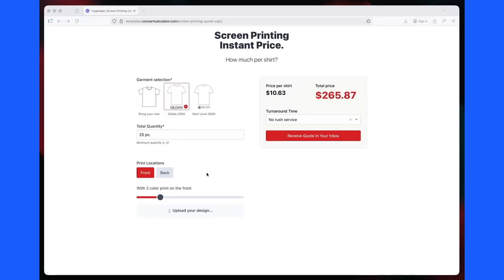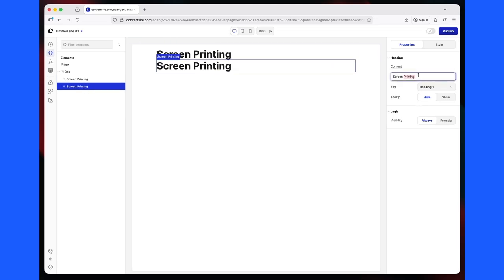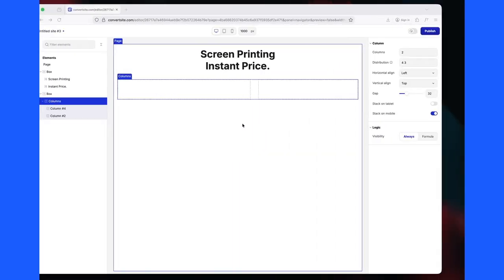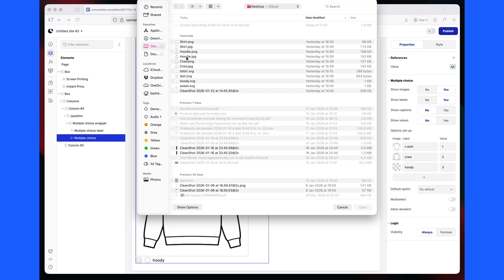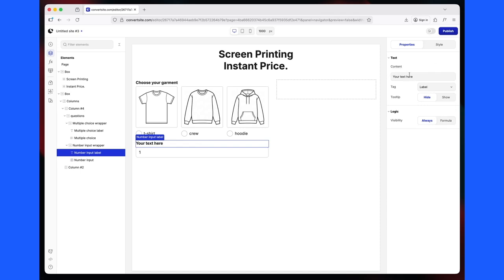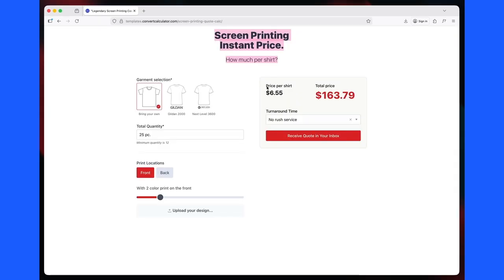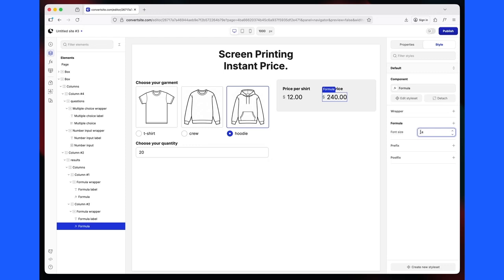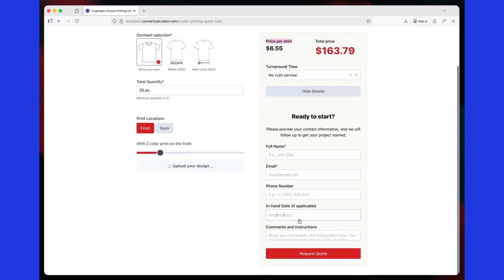How to Build a Pricing Quote Calculator for your Website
This 11-minute tutorial demonstrates how to build a simple quote calculator. We walk you through creating an interactive pricing tool that allows users to select garments, specify quantities, and see instant price calculations.

Key Topics Covered:

Project Setup
Creating a centered container with proper width constraints and margins for an embeddable calculator

Header Design
Adding and styling a "Screen Printing Instant Price" heading with proper alignment

Layout Structure
Implementing a two-column layout using the columns element with appropriate gap spacing and distribution ratios

Multiple Selection
Building a visual select input with three options (T-shirt, Crew Neck, Hoodie) displayed as a three-column grid with images

Number Input
Adding a number input field with a default value of 20 for quantity selection

Formula Implementation
Creating price calculations that display:

- Price per garment (based on selection)
- Total price (garment price × quantity)
- Styling & Formatting
- Applying background colors, borders, padding, and typography adjustments to match the design

Brand Customization
Demonstrating how to update brand colors and font families globally, showing how changes automatically propagate throughout the calculator

Technical Highlights:
Uses references for formula calculations
Implements responsive column layouts
Demonstrates quick style presets for rapid development
Shows brand style system for consistent theming
The tutorial concludes by noting that future videos will add more business logic, validation, and a call-to-action button with show/hide functionality.